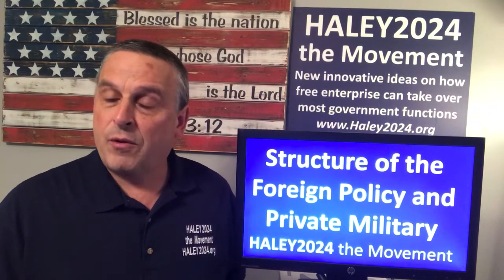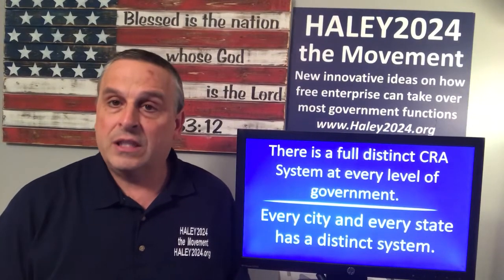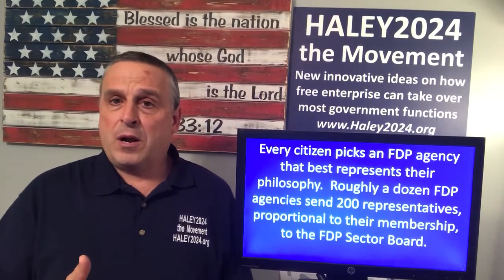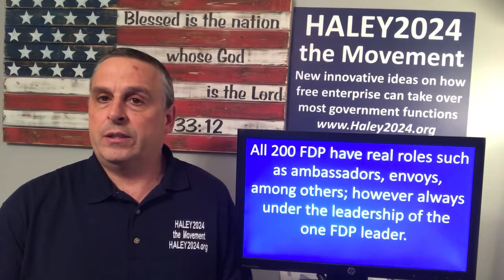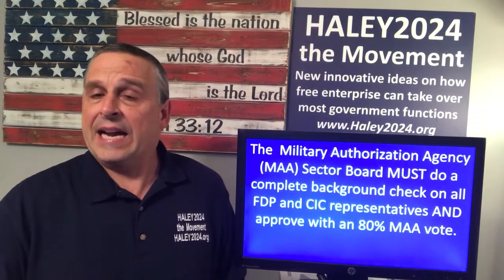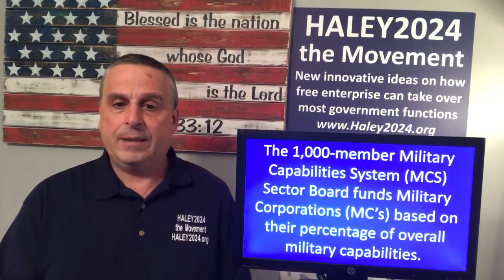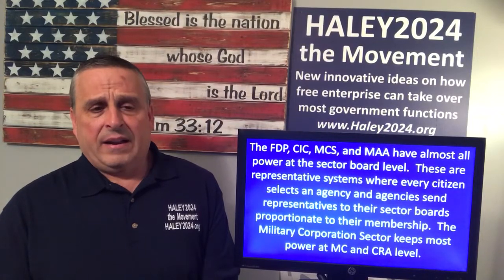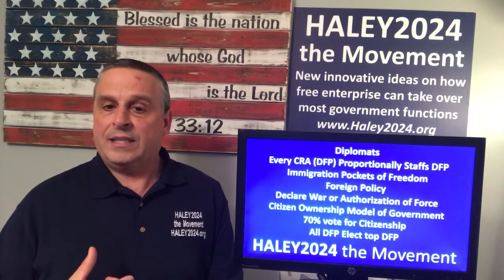​Structure of the Foreign Policy and Private Military in the Haley2024 CRA Structure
Haley2024 proposes that the United States has a division of responsibilities and authorities for foreign policy in five sectors.

Haley2024 proposes that representation switch from elections of individuals to selections of agencies.

The Foreign Diplomatic Policy (FDP) Sector runs the state department.
Every citizen picks an FDP agency that best represents their philosophy.

Roughly a dozen FDP agencies send 200 representatives, proportional to their membership, to the FDP Sector Board.  These 200 FDP representatives vote on the one leader, who is America’s highest negotiator with other nations.

The 200 FDP representatives make foreign law, foreign policy, immigration policy, declare war, and authorizes the use of military power.

All 200 FDP have real roles such as ambassadors, envoys, among others; however always under the leadership of the one FDP leader.

The Commander in Chief (CIC) Sector executes the power authorized by the FDP.

Every citizen picks a CIC agency that best represents their philosophy.  Roughly a dozen CIC agencies send 50 representatives, proportional to their membership, to the CIC Sector Board.  These 50 CIC representatives vote on the one leader, who is America’s highest Commander in Chief.

The leader of the CIC will have full access to all MC’s military assets and personnel to fulfill the powers authorized by the FDP.

The other 49 representatives of the CIC have real roles in the command structure; however, always under the leadership of the one CIC Leader.

The  Military Authorization Agency (MAA) Sector Board MUST do a complete background check on all FDP and CIC representatives AND approve with an 80% MMA vote.

The FDP must protect their authorization with a Diplomatic Accountability for War Panel that declares an end to the authorization and monitors if the CIC is staying within the authorization.

All military capabilities are in roughly 50 military corporations.

Each Military Corporation’s (MC) main product is providing military capabilities to America.  MC’s never decide whether to go to war.

MC’s must have at least 1% and not more than 10% of the overall military capabilities, thus, resulting in roughly fifty military corporations.

Every citizen will have opportunities to buy stocks in publicly traded Military Corporations (MC), thus voting rights for the board of directors of their MC.
MC’s can contract out their services with diplomatic approval and oversight.
Every MC will have a Pentagon command structure and encouraged to have cooperation with other MC’s.

All MC’s make all decisions on their labor contracts, weapon systems, training among other decisions regarding attaining a fighting force.

All states and territories must, by law, turn over 4.5% of their GDP to the Military Capabilities System (MCS) Sector Board.

Haley2024 proposes that the states use the Human Resources and Sales Sector Board to collect taxes.

The 1,000-member Military Capabilities System (MCS) Sector Board funds Military Corporations (MC’s) based on their percentage of overall military capabilities.

The MCS funds all five of these sectors.

The 1,000-member Military Authorization Agency Sector Board (MAA) authorizes military personnel and weapons systems to operate.

All military personnel swears allegiance to America, the US Constitution, the FDP, the CIC, and the MAA with clear guidelines on the authorization of each representative body.

States must fund a 1% of GDP authorized missions escrow account, overseen by all governors.  60% of governors must agree on an increase.

There is a Rating System for all five sectors giving quality information and having a robust power to stop abuses and corruption.

The FDP, CIC, MCS, and MAA have almost all power at the sector board level.  These are representative systems where every citizen selects an agency and agencies send representatives to their sector boards proportionate to their membership.  The Military Corporation Sector keeps most power at MC and CRA level.

There is a 70% representative vote threshold to take representative action and a 40% threshold to repeal a representative action.